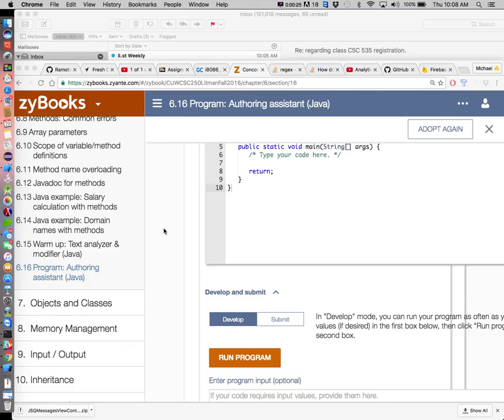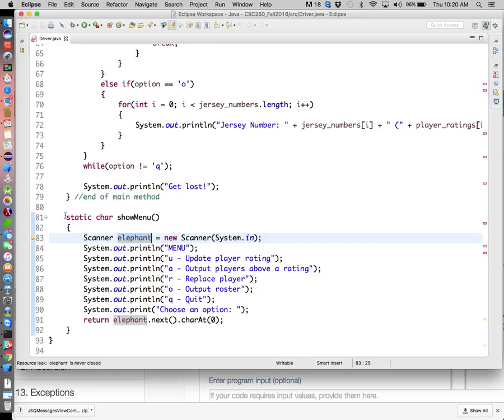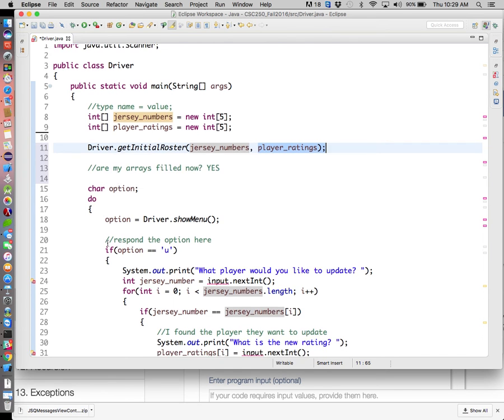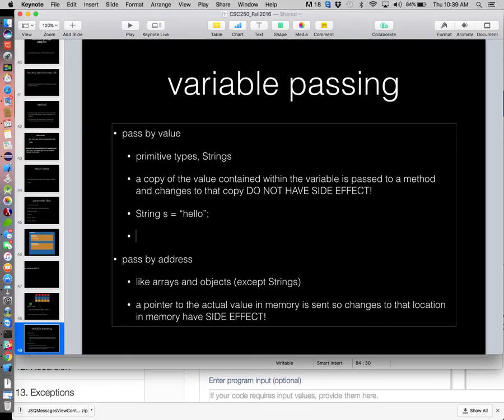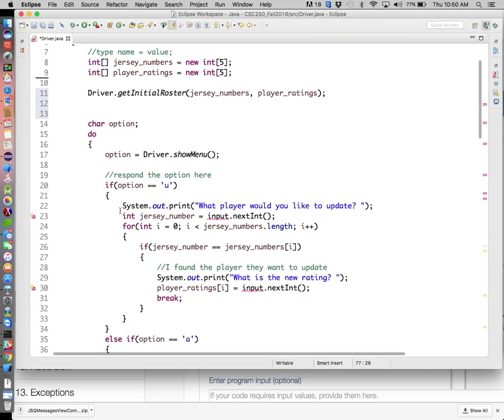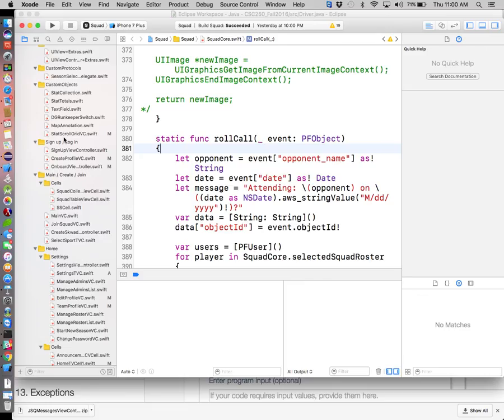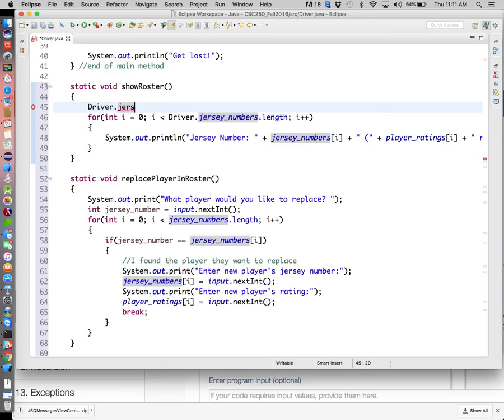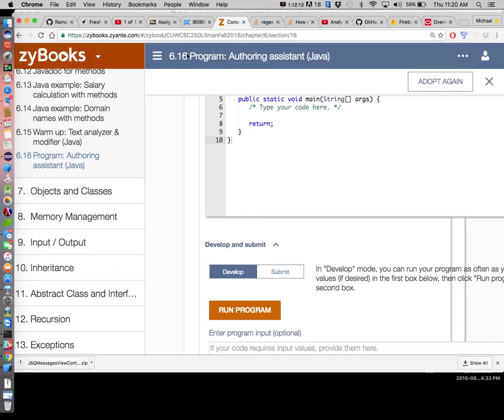CSC250 9/29/16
Pass by value/Pass by address and methods